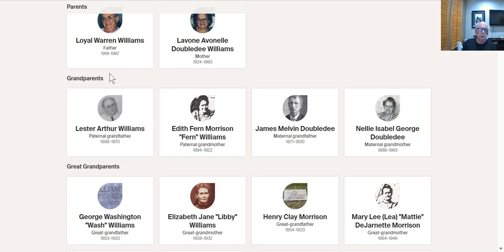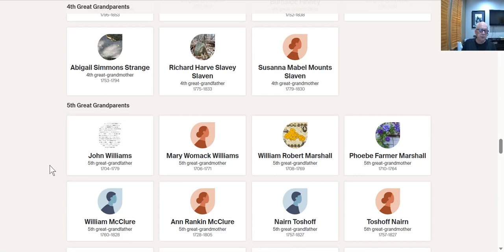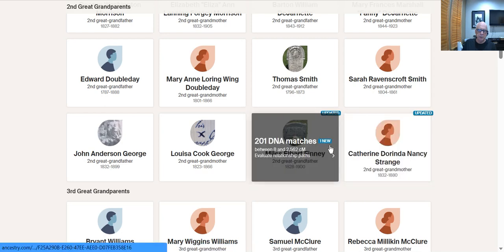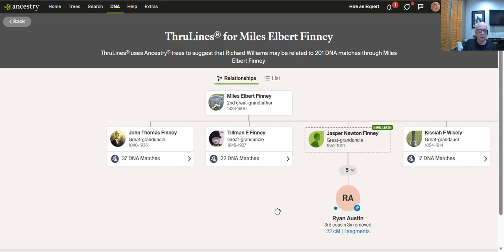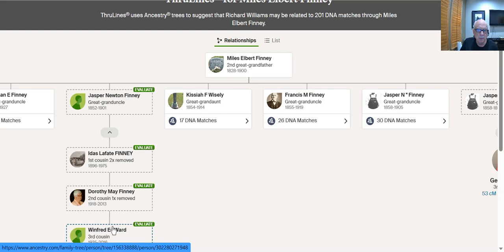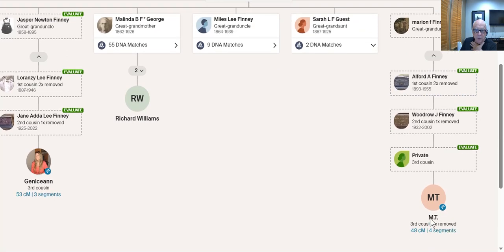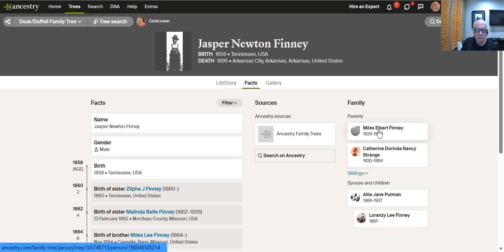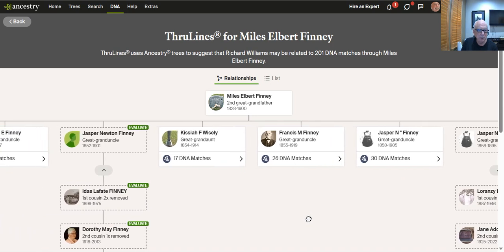Ancestry com: ThruLines and Family Trees 3 of 3